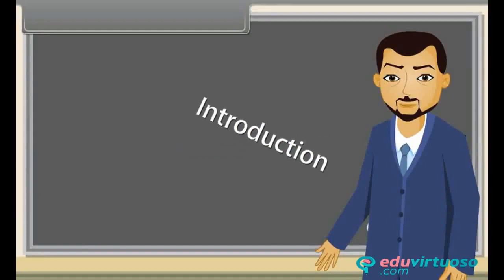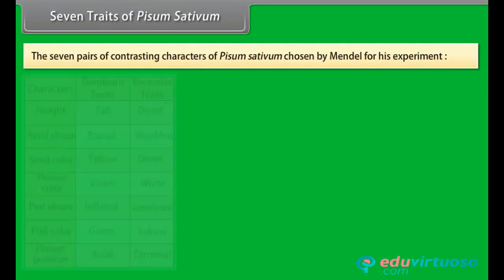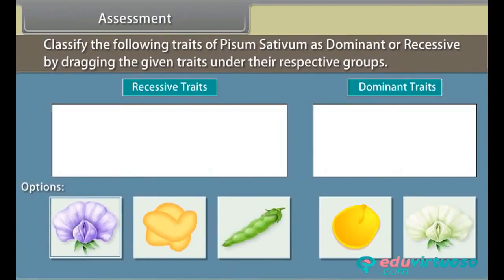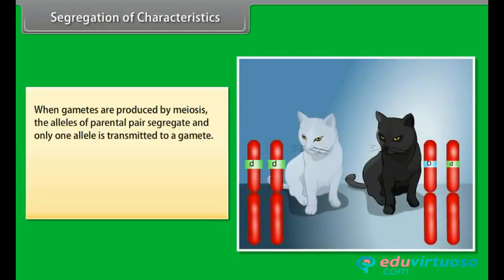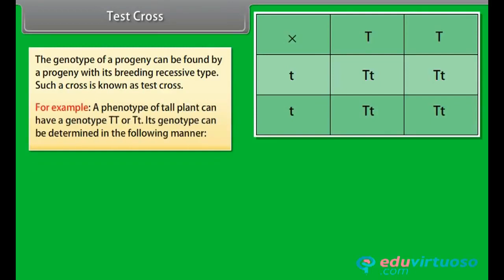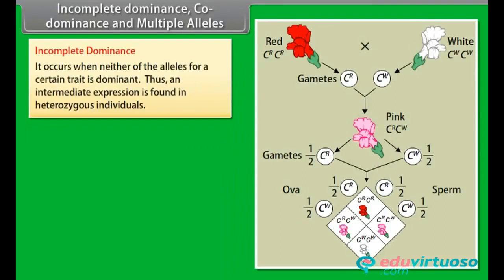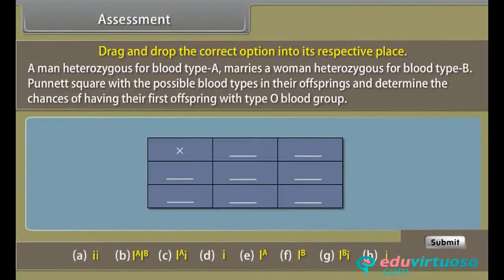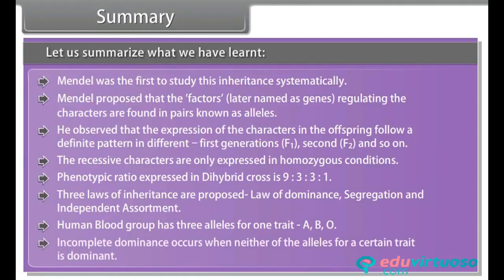class 12 / Biology / principles of inheritance and variation / FREE Tutorial